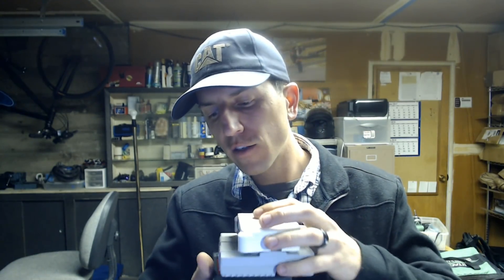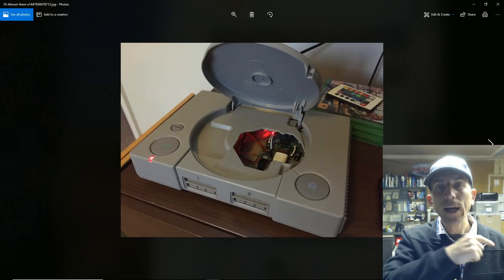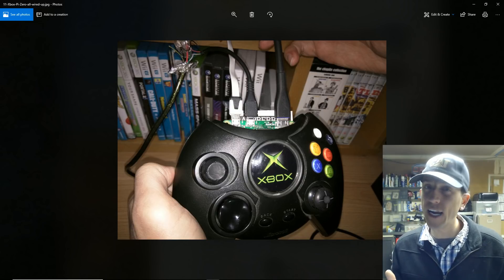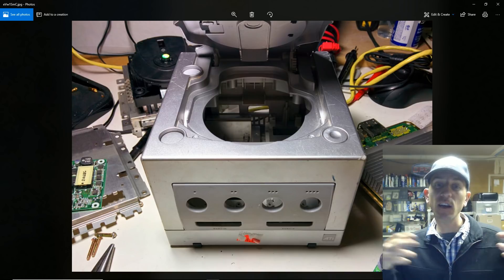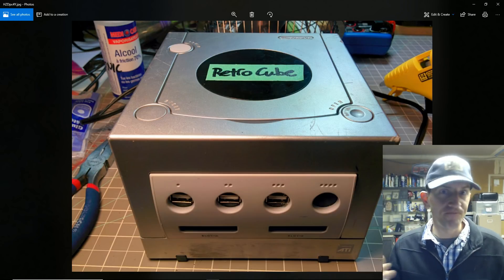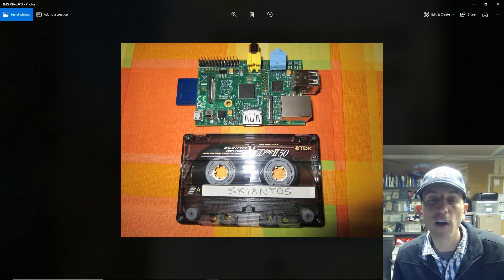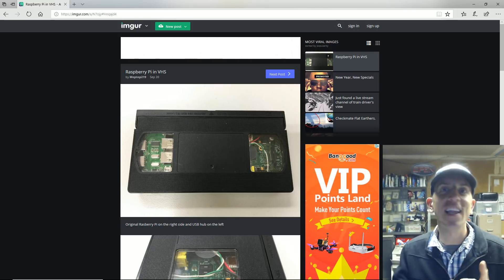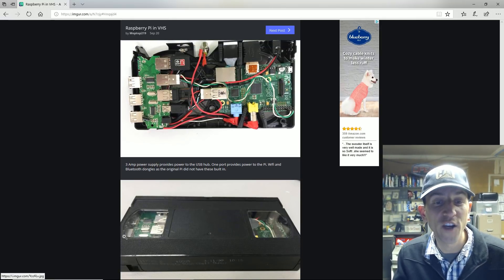Top 5 Do It Yourself Raspberry Pi 3 Cases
Some of the coolest and creative do it yourself raspberry pi cases. These are cases without screens. Once you get into screens it opens a lot more options. Also, none of these are sold, you must make yourself.

400gb micro sd
256gb micro sd
200gb micro sd
128gb micro sd
64gb micro sd
32gb micro sd
16gb micro sd